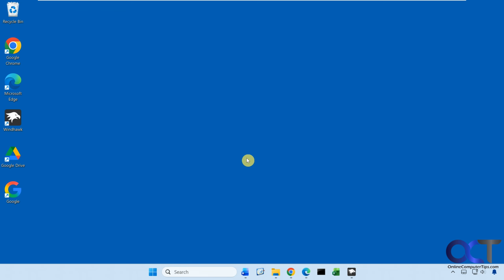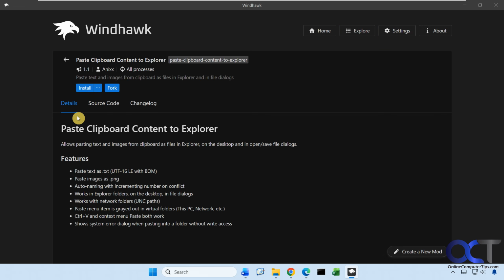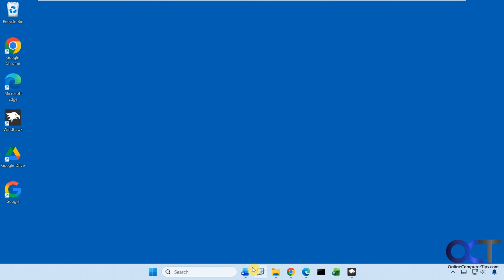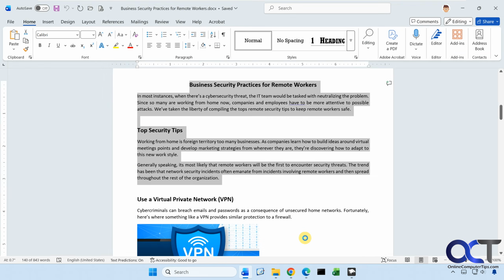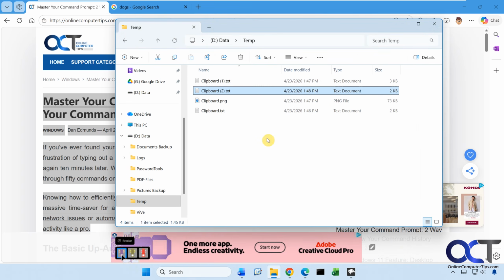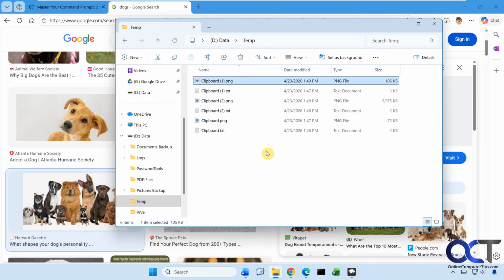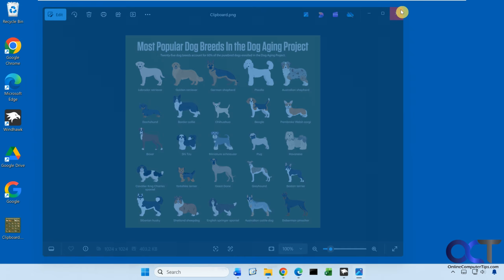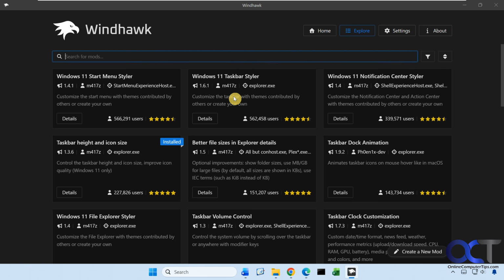How to Copy Text and Images and Paste Them as Files in Windows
Standard Windows behavior requires you to open a specific application, such as Notepad or Paint, before you can save copied content as a file. However, by using specialized system customization tools, you can bypass these extra steps. This allows you to copy text or images from the web or a document and paste them directly into any folder (or your desktop) to create a new file instantly.

Here is a writeup of the copy text and images and paste them as files process on our website.

This video walks through how to add this functionality to Windows and use it to streamline your workflow by turning your clipboard contents into standalone files simply by pasting them wherever you want to save them.

0:00 - Introduction: Pasting clipboard content as files
0:25 - Windhawk app overview
0:55 - Adding the "Paste clipboard content to explorer" mod
1:40 - Pasting text as a .txt file
2:10 - Pasting images as a .png file
4:15 - Managing and disabling mods in Windhawk

Here is a link where you can download the Windhawk software. Then do a search for Paste Clipboard Content to Explorer in the Explore section.